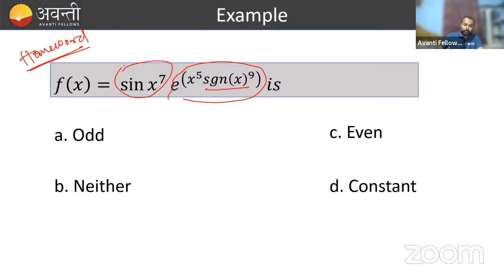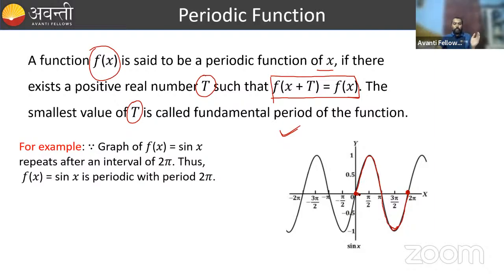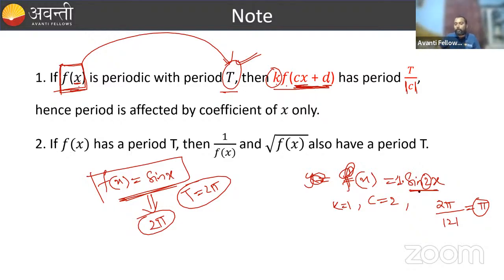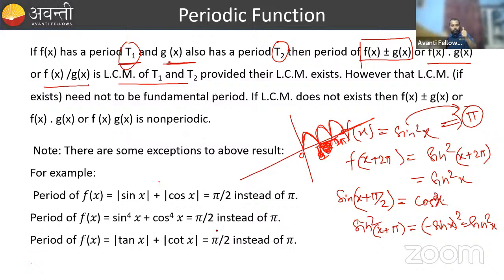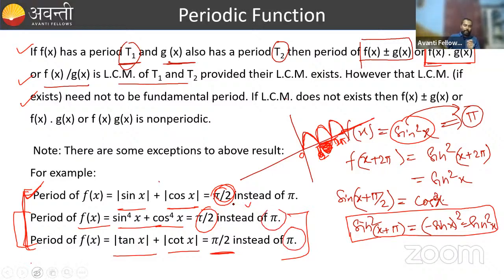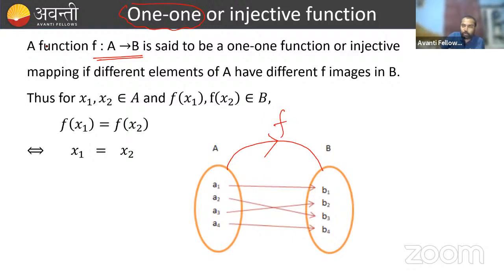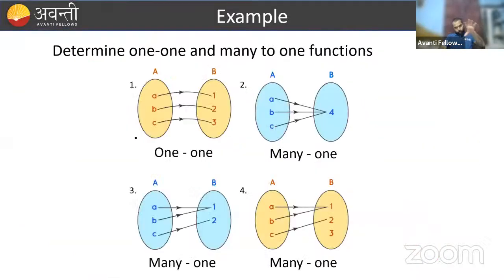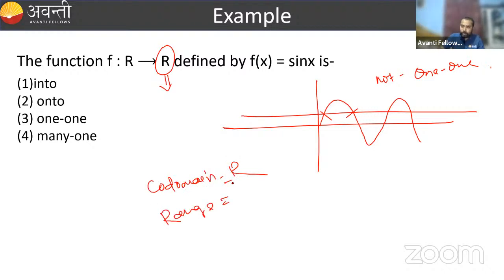Function & ITF Part-7 | Grade 12 | 19th Aug